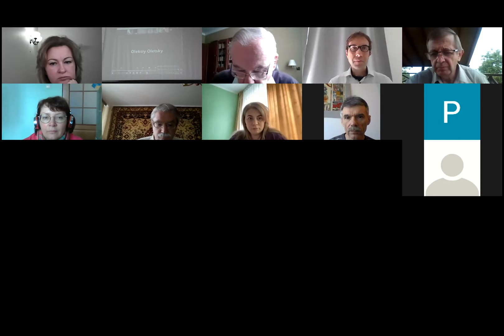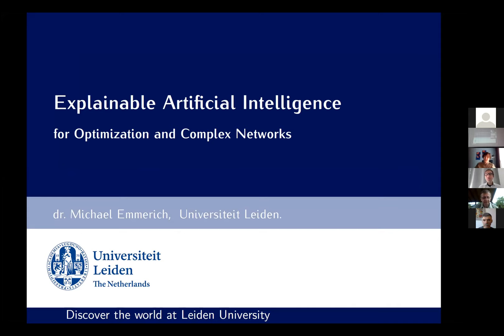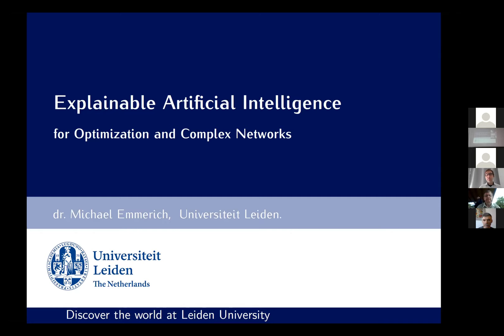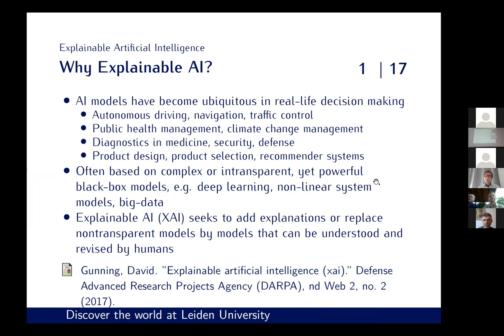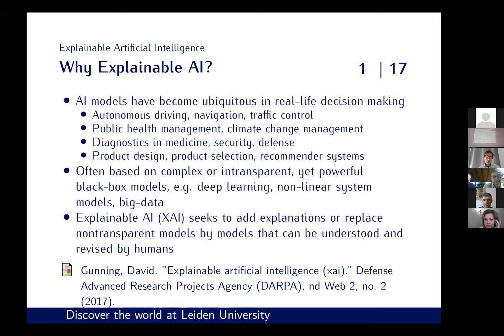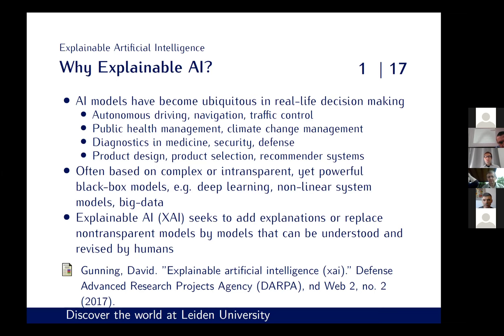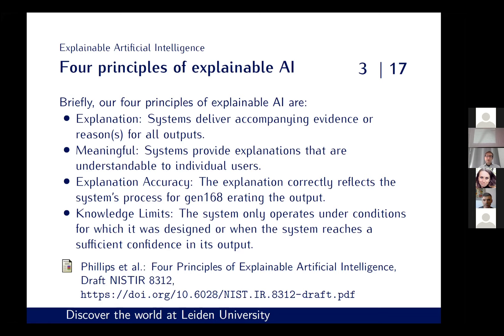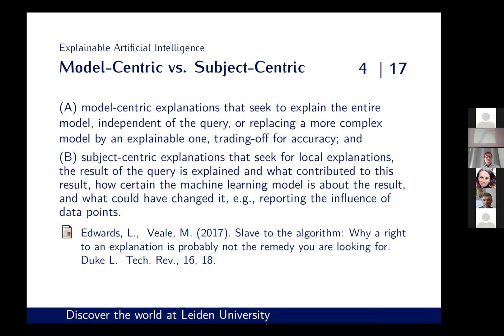Modern Machine Learning Technologies and Data Science Workshop (MoMLeT&DS-2021) - Part 1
MoMLeT+DS 2021: 3rd International Workshop on Modern Machine Learning Technologies and Data Science, June 5-6, 2021, Lviv-Shatsk, Ukraine

Lviv Polytechnic National University, Ukraine
Leiden Institute of Advanced Computer Science Leiden University, The Netherlands
Lesya Ukrainka Eastern European National University, Ukraine
University Institute of Lisbon, Portugal
Computer Science at De Montfort University, UK
Politechnika Śląska, Poland
Institut Galilée of Université Paris 13, France
Kherson National Technical University, Ukraine